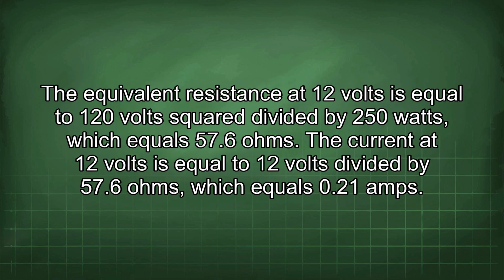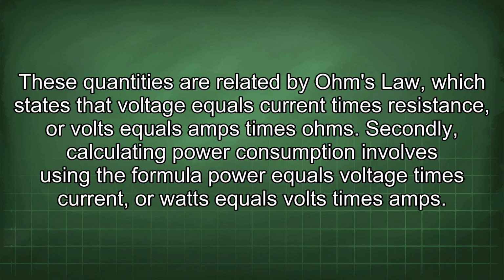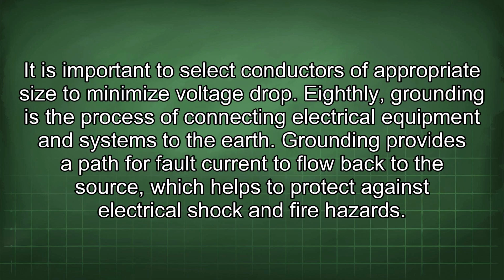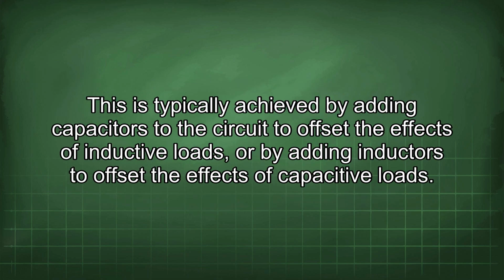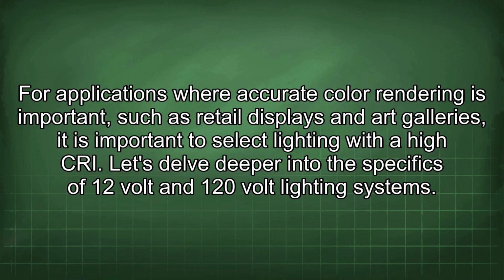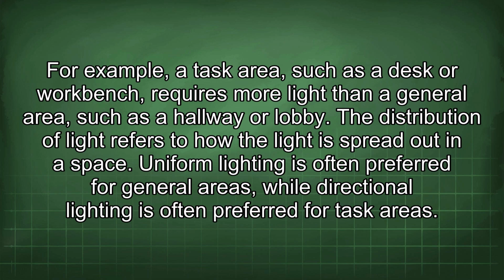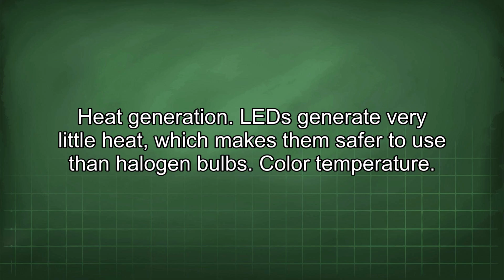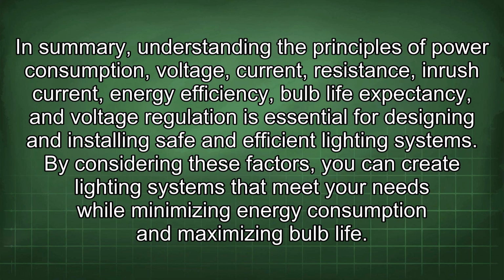12 volt versus 120 volt Lighting Power Consumption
Learn the power consumption differences between 12 volts and 120 volts lighting systems. Understand on/off stress and bulb life expectancy. Discover why 12 volts MR16 bulbs typically last longer.